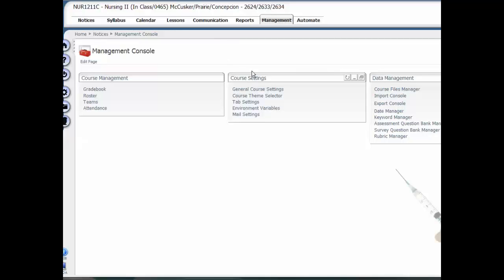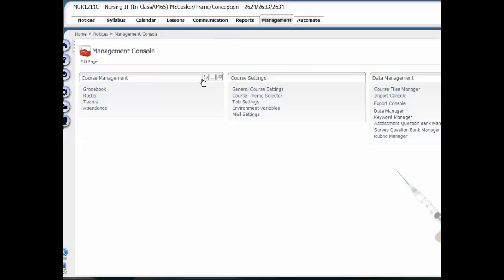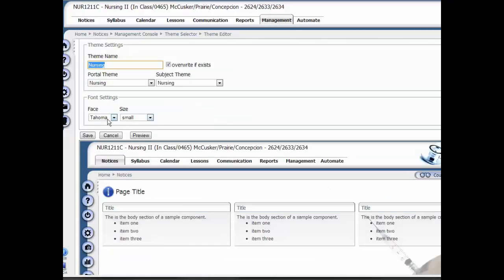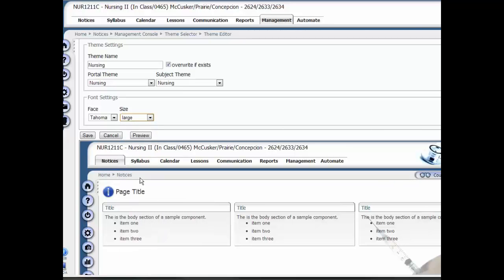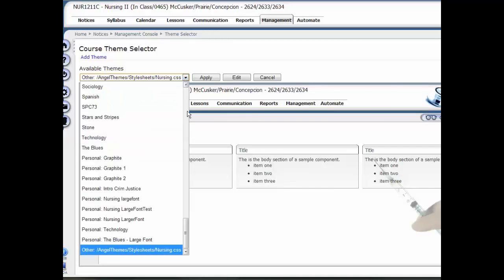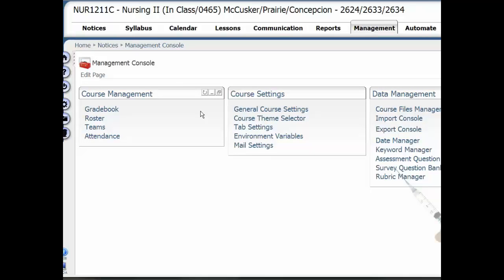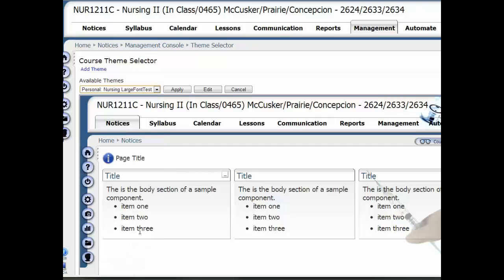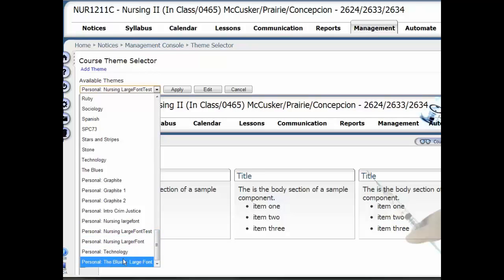Increasing Font Size for Assessments in ANGEL Secure Browser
This video will show you how to change the font size in your course theme so that when students take a test in the ANGEL Secure Browser, the font will be larger.